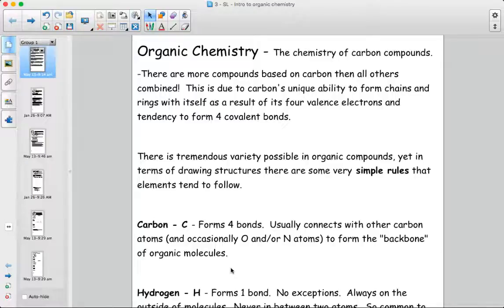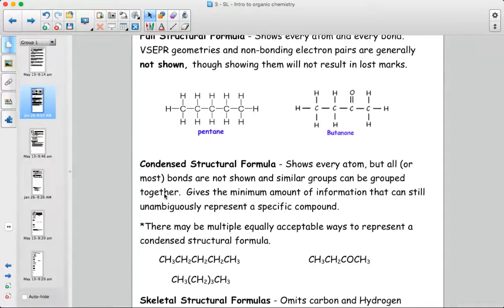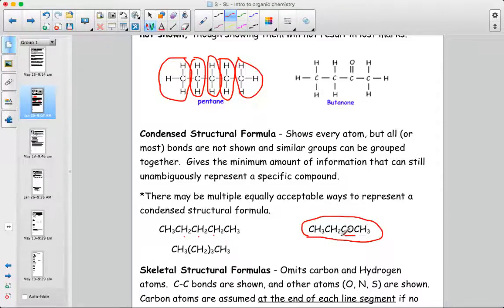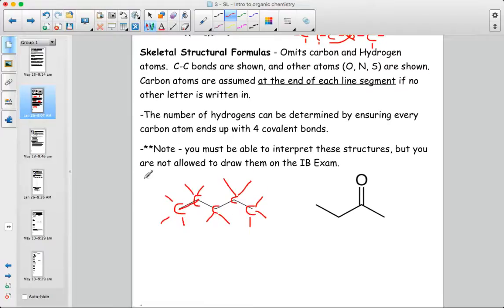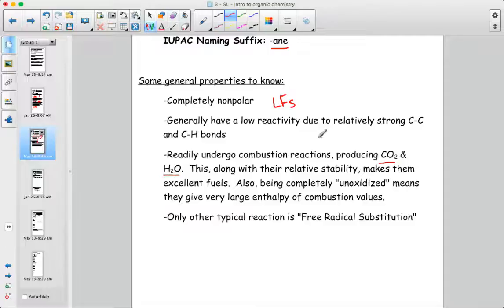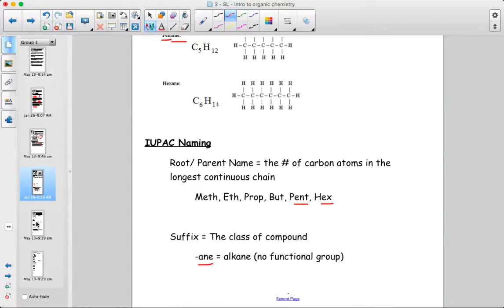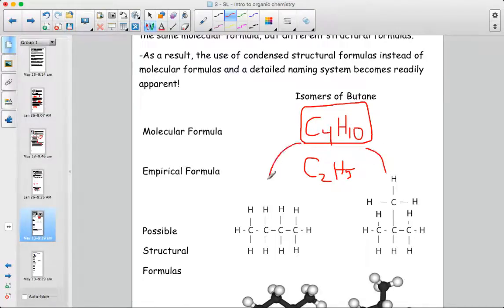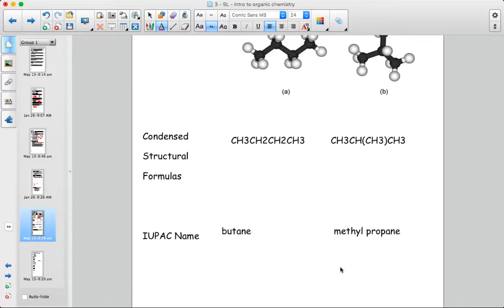Intro to Organic Chemistry Alkanes & Isomers